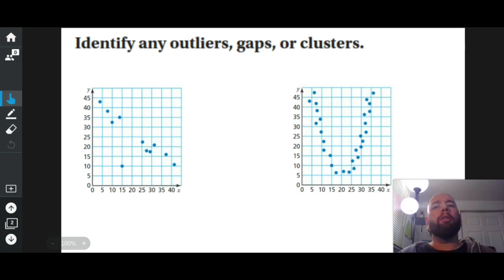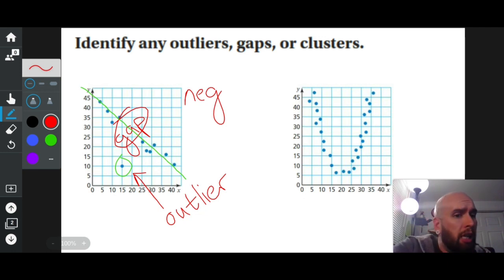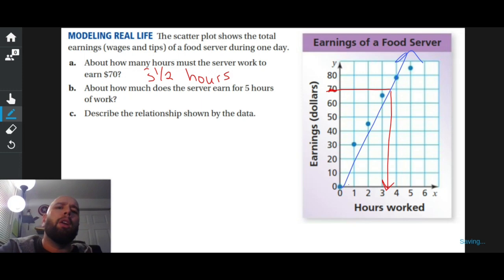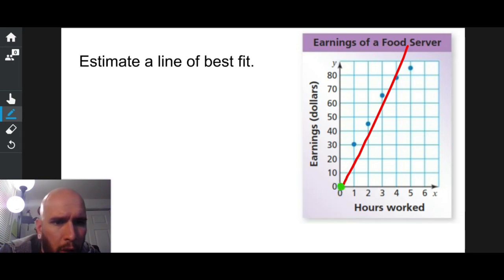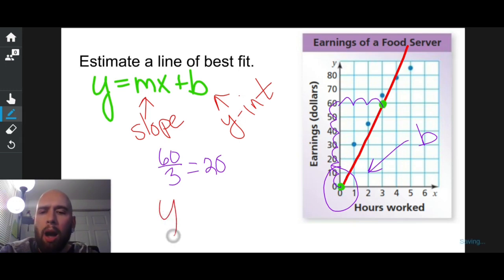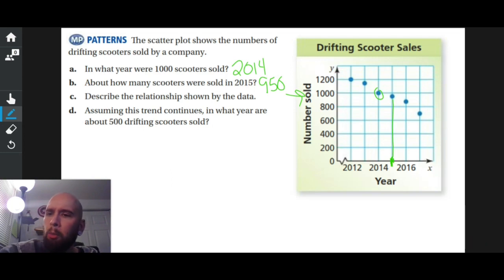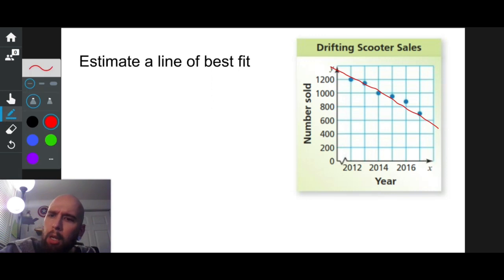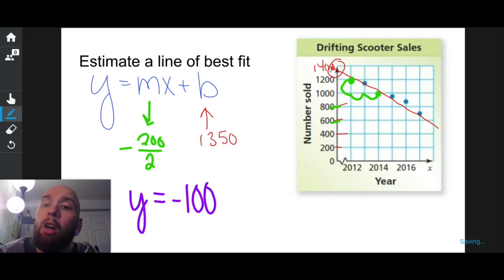Back to Basics - Scatter Plots and Lines of Best Fit | Math Help